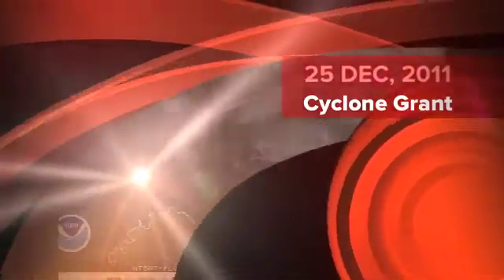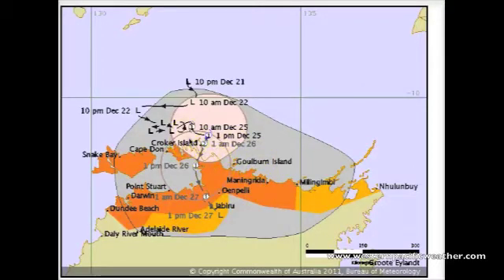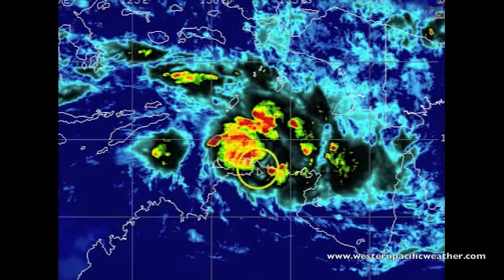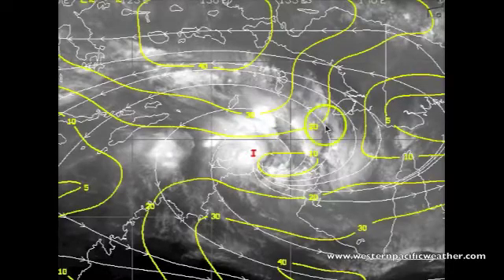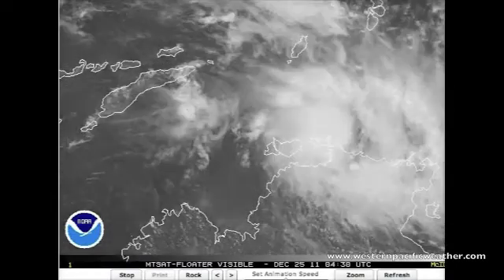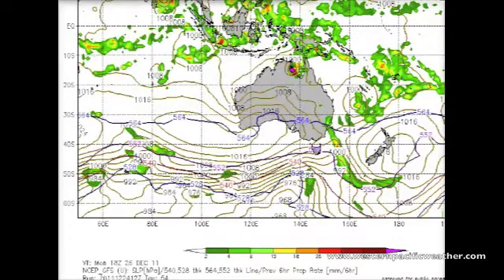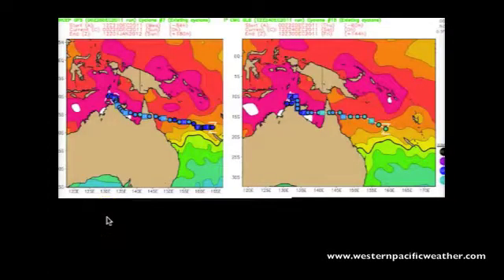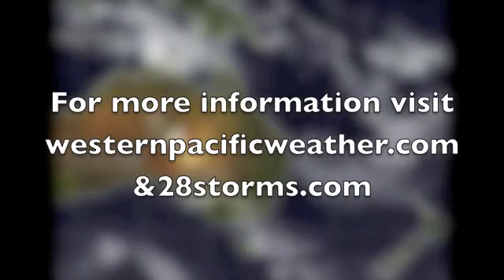Cyclone Grant forecasted effects on Queensland, 25 Dec 2011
Cyclone grant is currently making landfall across the Top end today bringing heavy rainfall, yet by the early part of next week it is forecasted to track east in to the gulf where it will re-intensify before moving on to QLD by mid-week bringing the threat of heavy rains.